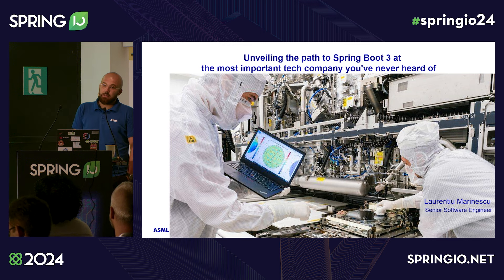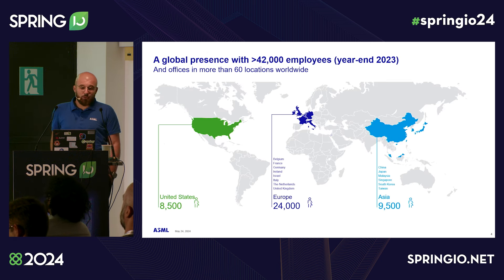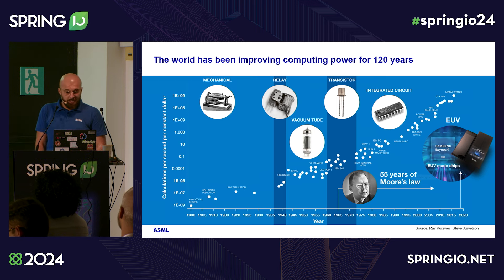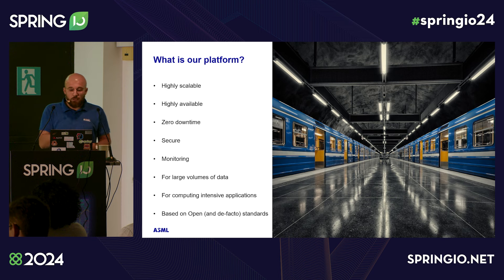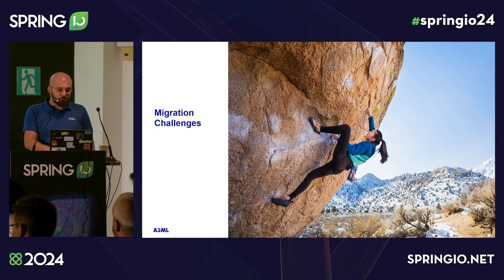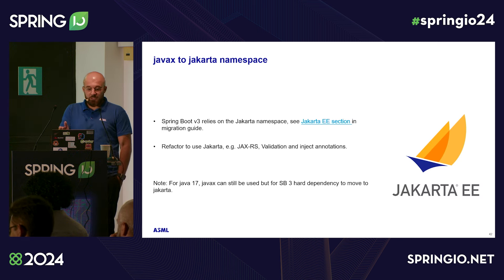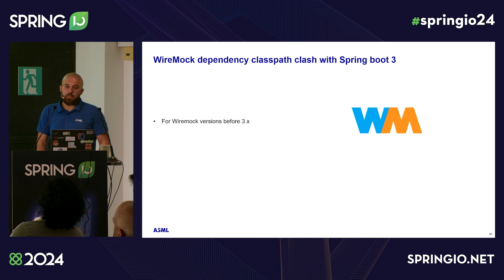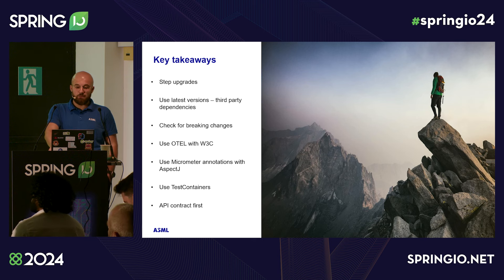Unveiling the path to Spring Boot 3 at the most important tech company you've never heard of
Spring I/O 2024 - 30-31 May, Barcelona

Speaker: Laurentiu Marinescu

Let’s discover together the journey to migrate from Spring Boot 2.x to Spring Boot 3 in an environment where highly intensive processes depend on your platform. Of course, we want our services to run on latest tech available, but what are the steps to get there, considering your current applications technology stack.

In this talk, I’ll take you through the challenges encountered during the migration which required meticulous planning and smaller milestones to realize it. What makes it distinctive? Seamless rolling upgrades from version X to version Y within a fully air gapped setup where full automation and high availability are vital.

I will provide you hints and tips we have applied to leverage the latest features of Spring boot 3.

If you want to know more about ASML😊 or you are dealing with Spring/Spring Boot upgrades for your system in a large organization, then this talk is definitely for you.